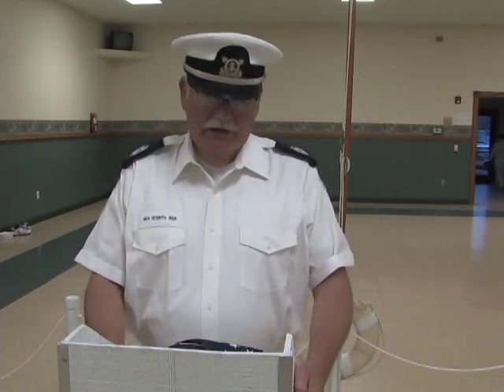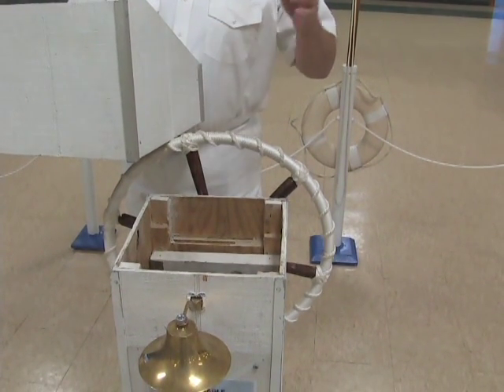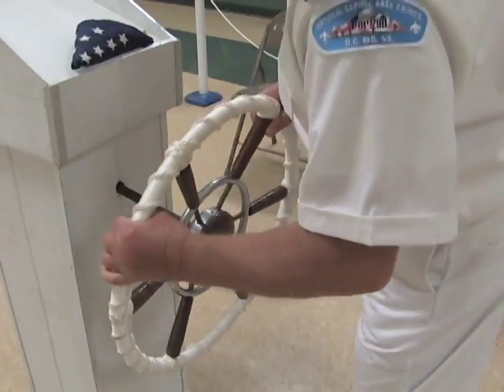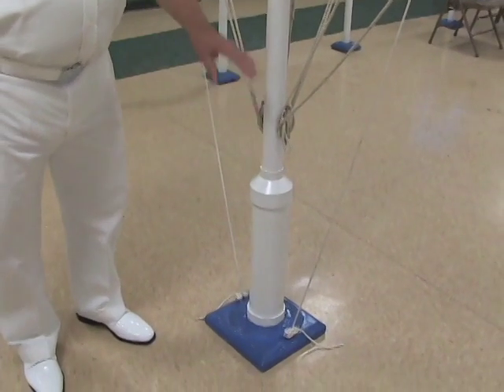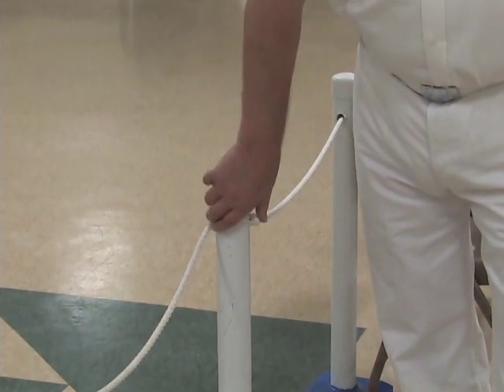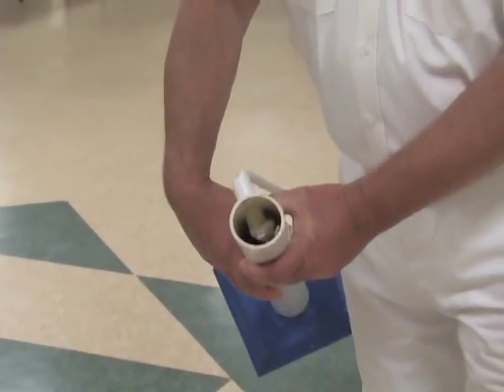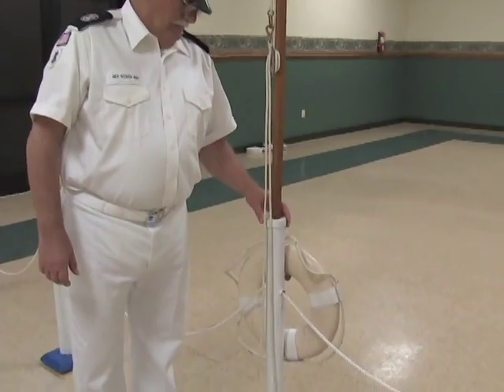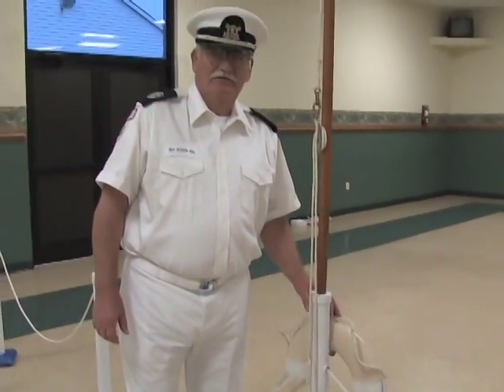Landship Construction - 2010 Sea Scout Manual, 11th ed. Video 7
Douglas Yeckley of SSS Sea Eagle #548 discusses and demonstrates a landship, including construction and assembly tips